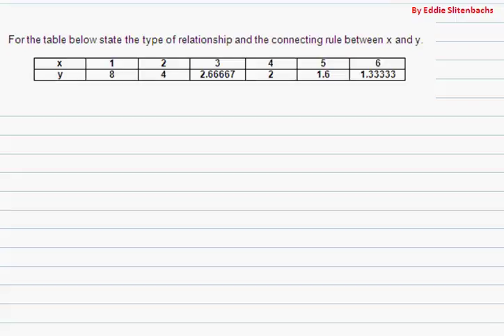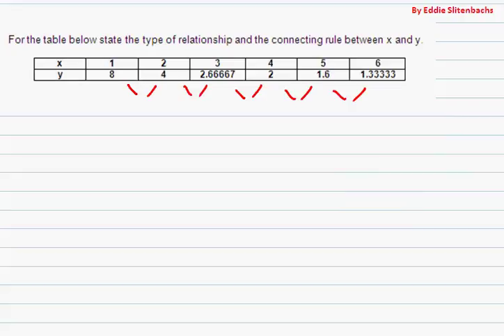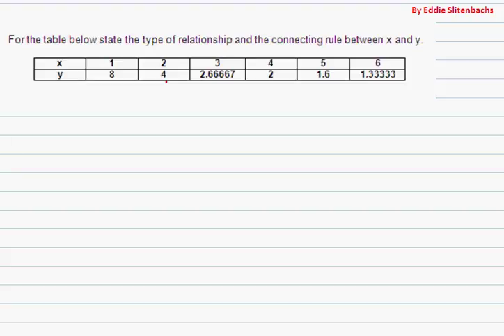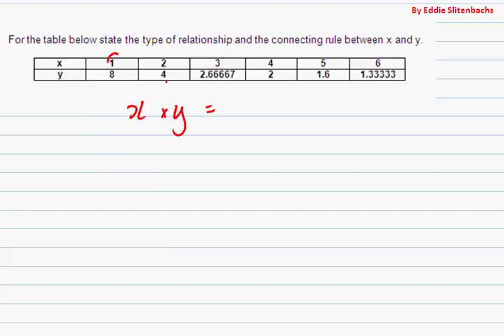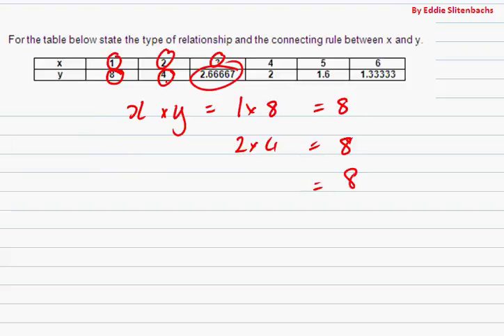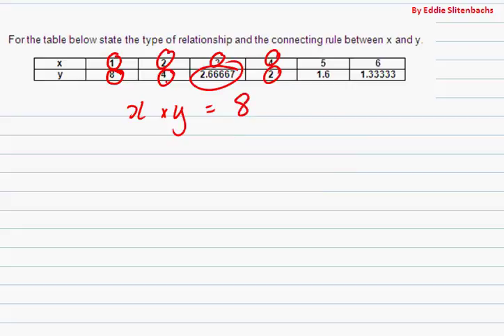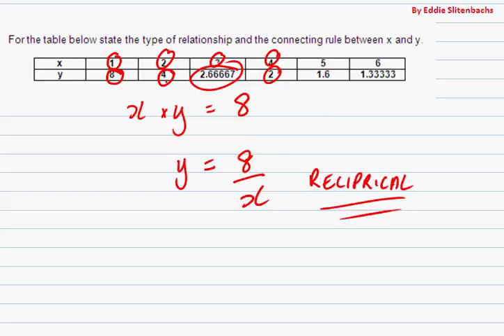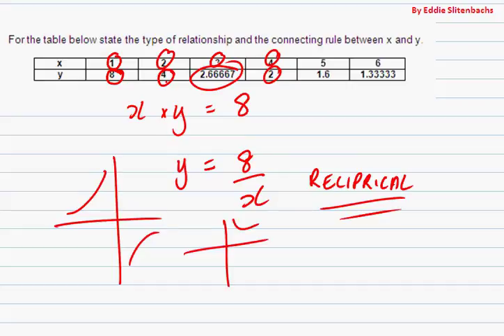Q8 Reciprocal Functions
Reciprocal functions equations